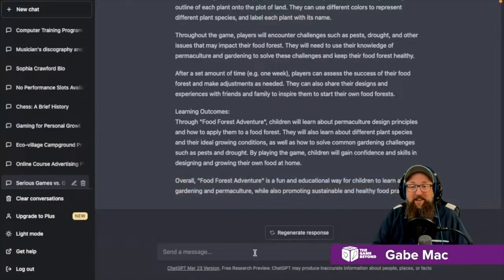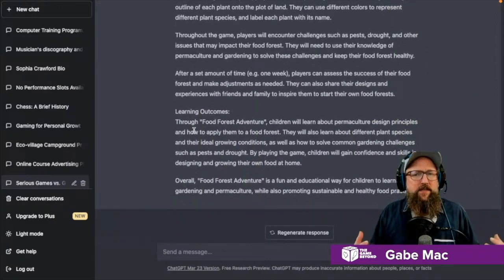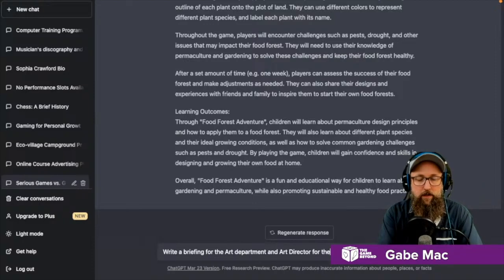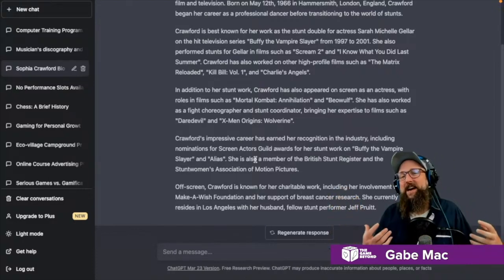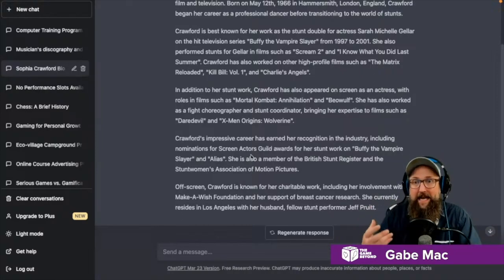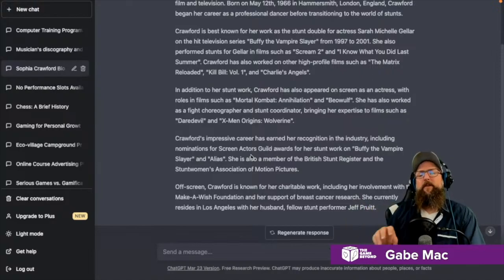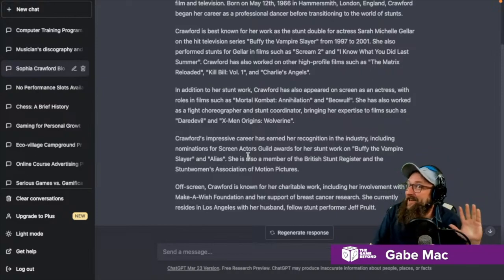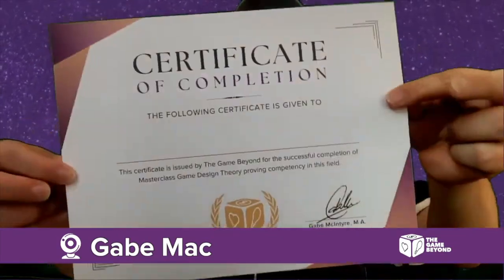AI and Serious Game Design Tools - The Game Beyond Podcast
Welcome to our latest video on the topic of AI in Serious Game Design. In this video, we explore the latest tools and techniques that are being used to create some of the most impressive and engaging games using AI.

We start by looking at some of the most popular image AI tools available today, including DeepAI, DALL-E, Canva, and Midjourney. Each of these tools has its own unique features that allow game developers to create immersive worlds and characters that players can truly connect with.

We also take a closer look at some of the most innovative voice AI tools available today, such as Murf.ai. These tools are essential for creating compelling narratives and dialogue in games that allow players to immerse themselves fully in the game's world.

Finally, we recommend the book UNBORED as an essential read for anyone interested in game design and AI. This book provides a wealth of information on how to create engaging games that are both fun and educational.

If you're interested in learning more about how AI is being used to create Serious Games, then be sure to watch this video to the end.